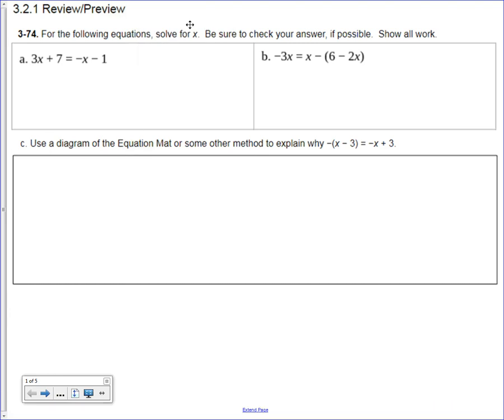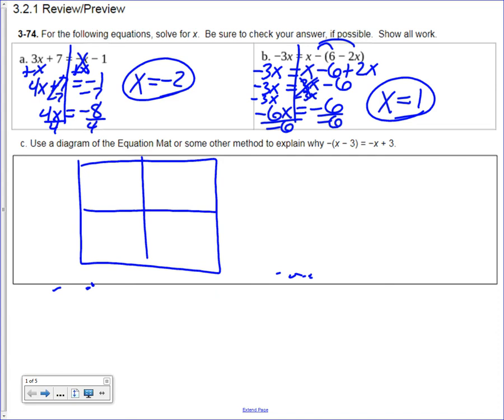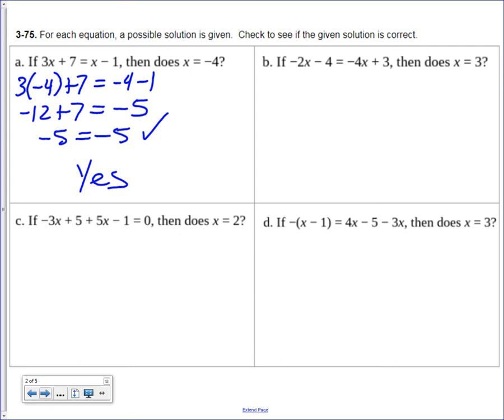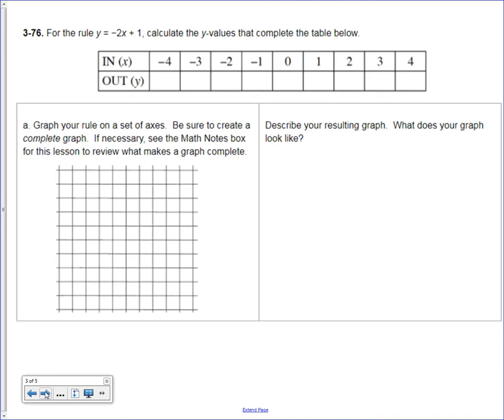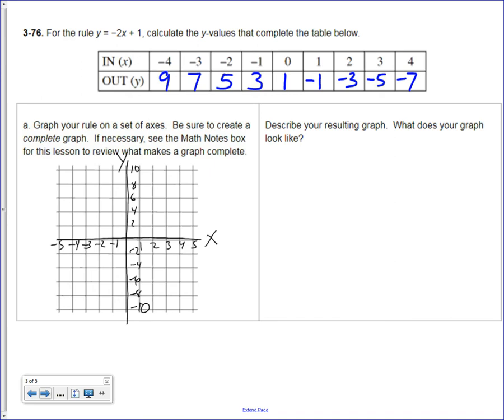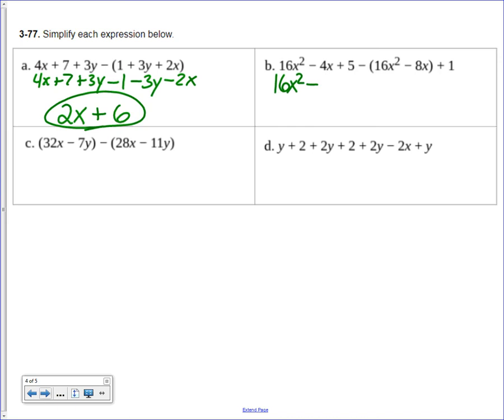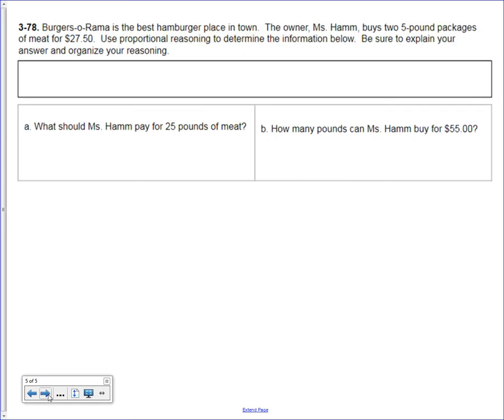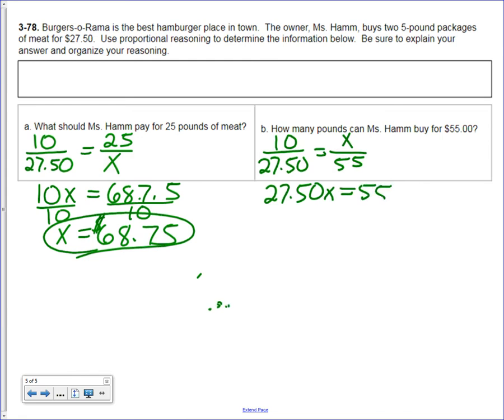8th Grade 3 2 1 Homework